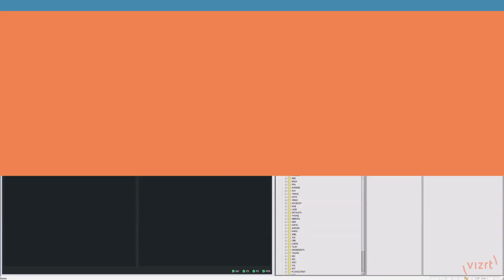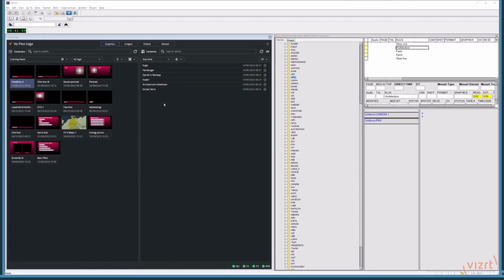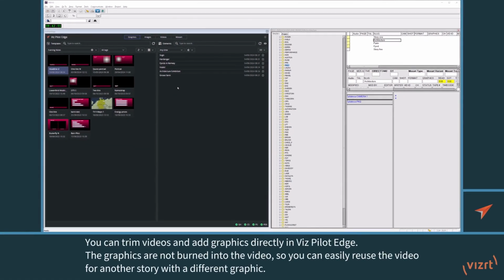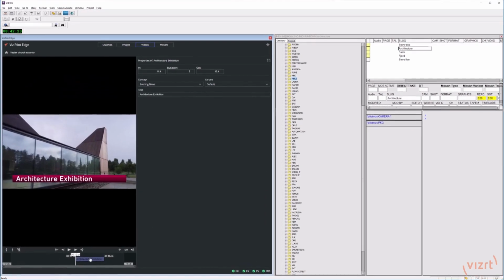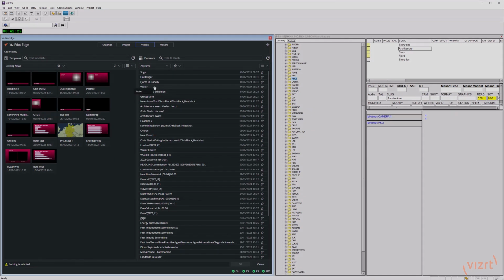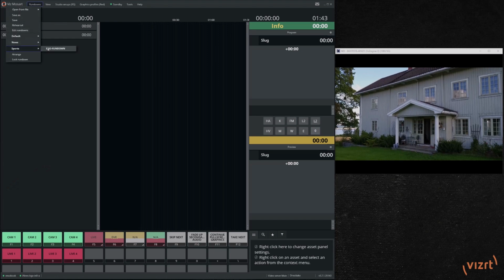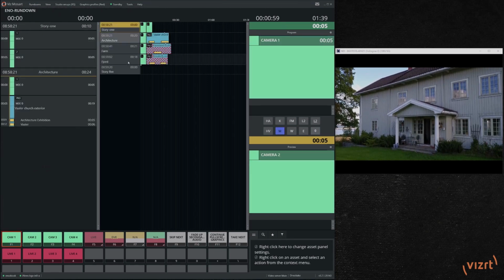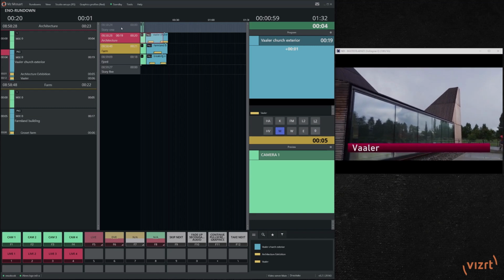Viz Minutes: How to use the Timeline Editor in Viz Pilot Edge to add graphics to packaged stories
The Timeline Editor is a part of Viz Pilot Edge. This feature helps you to add graphics to packaged stories, so you don't always have to add graphics to the video in your rundown. The graphics are not burned onto the video - so you can always edit directly from your desktop without having to re-render the video.